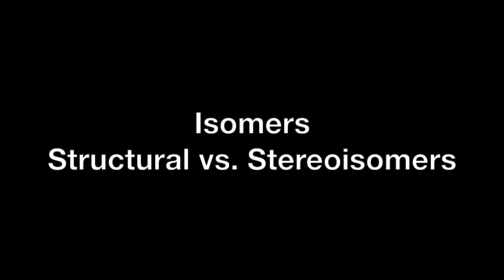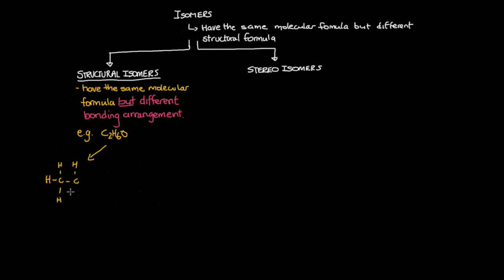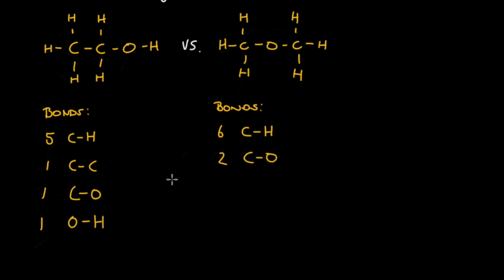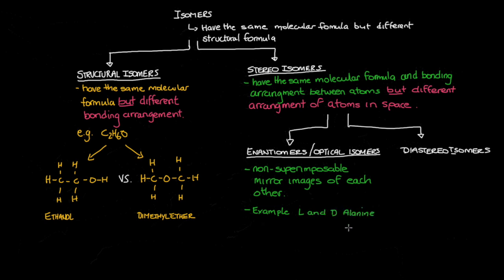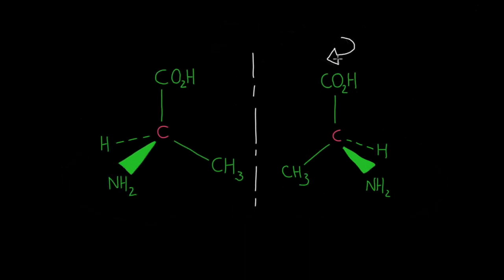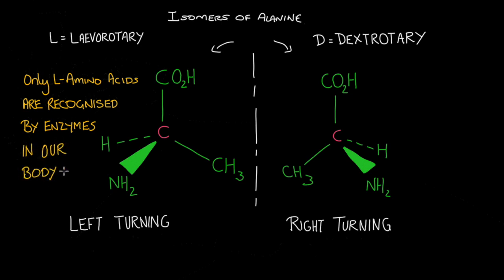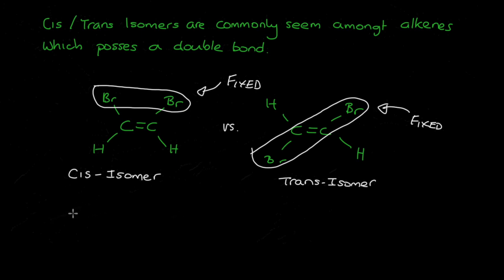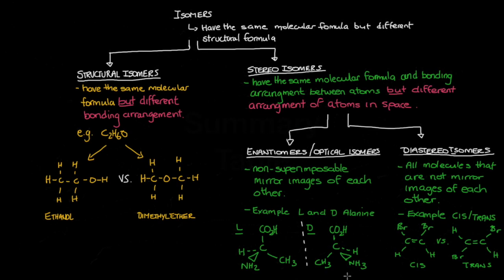Structural Versus Stereo Isomers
This video is about isomers and how to classify them into structural versus stereo isomers.